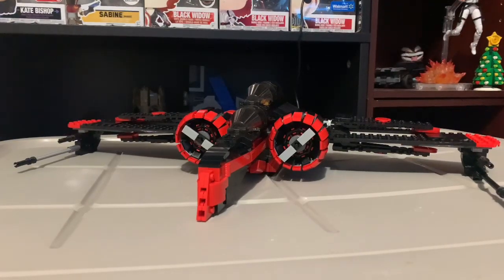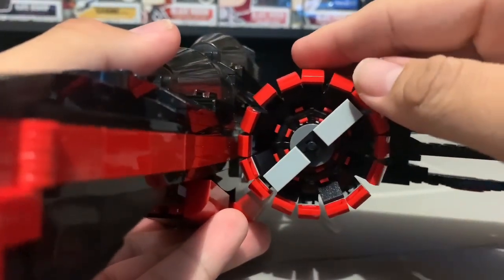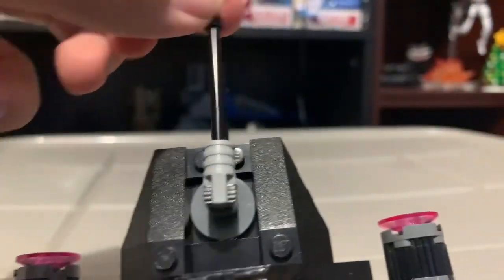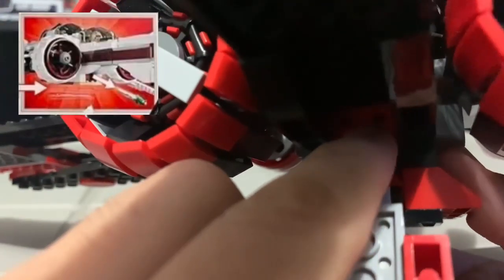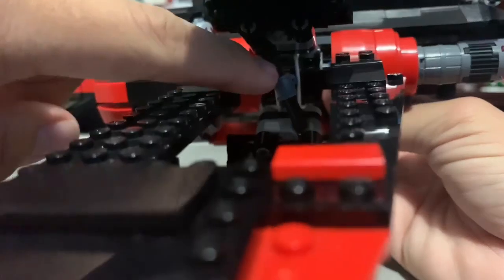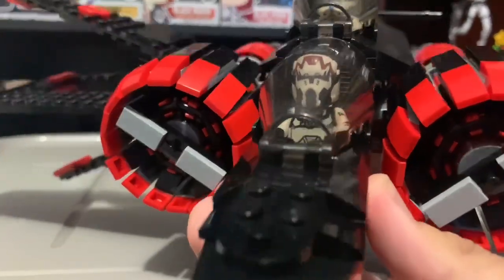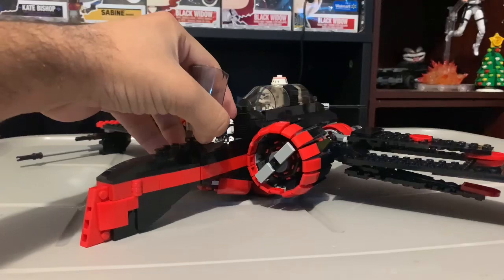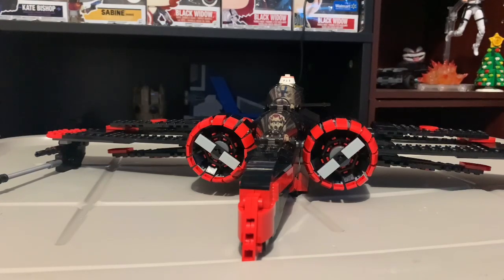Lego Star Wars Republic Bricks Shadow Shock ARC-170 V1 Set Review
Today we will be Reviewing The Lego Republic Bricks Shadow Shock ARC-170 V1, in this Video you will find out if it’s worth it to get this set or not